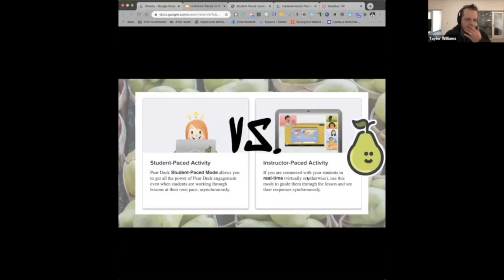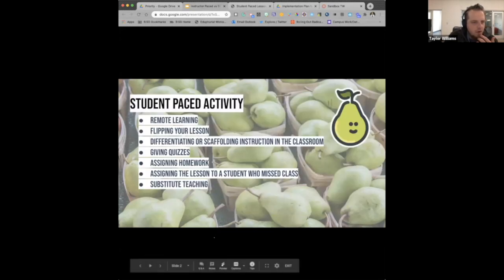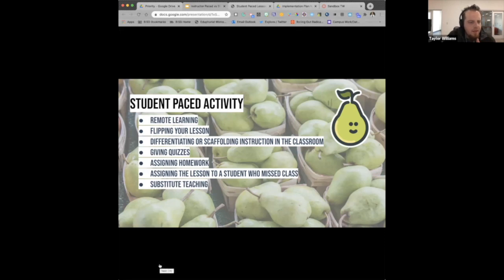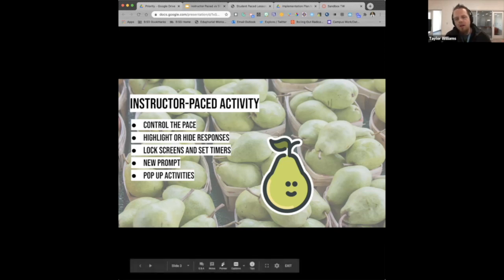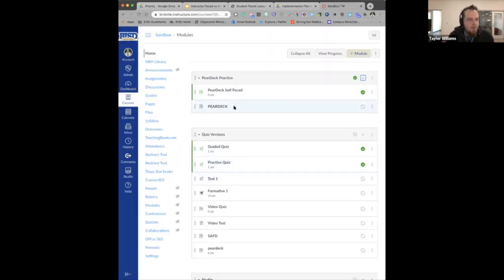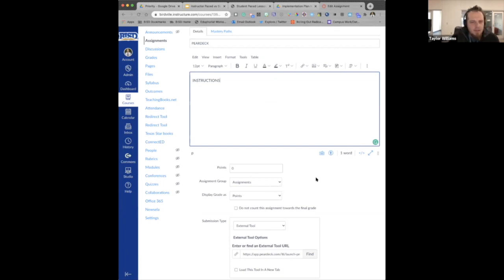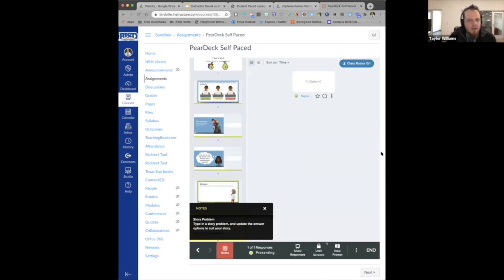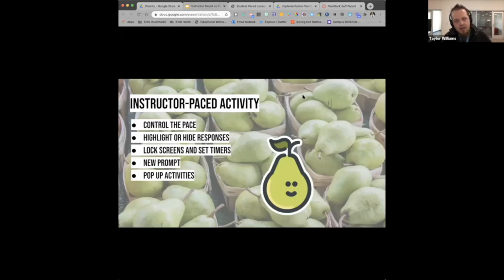Webinary Bird-Cast Ep. 3 Student Paced vs. Instructor Led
PearDeck offers both student-paced activities and instructor-led activities.  What works best for you?  When can you use both?  Check out some ideas from the team about effective ways of using both versions of PearDeck